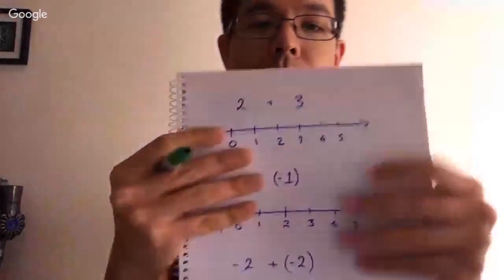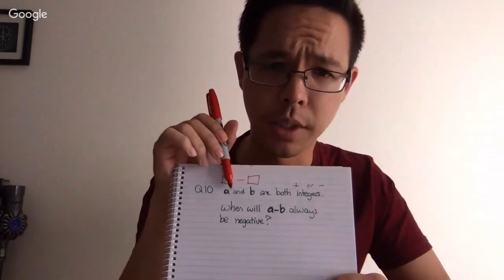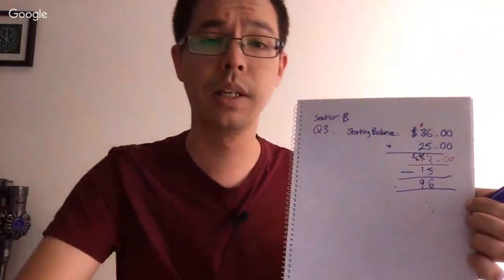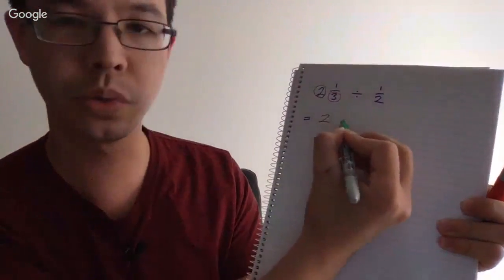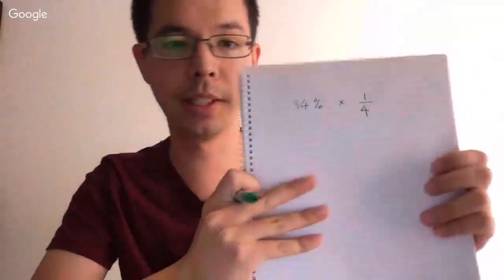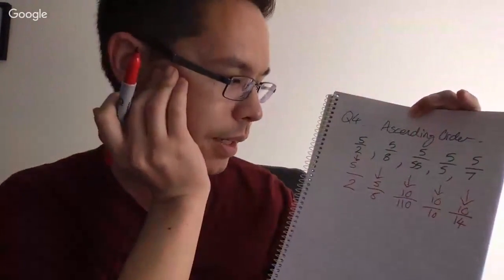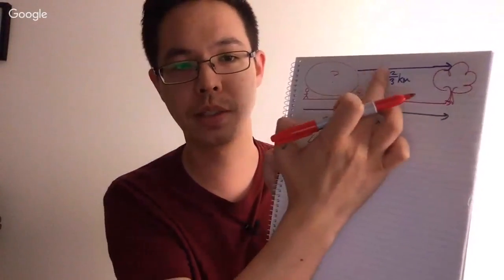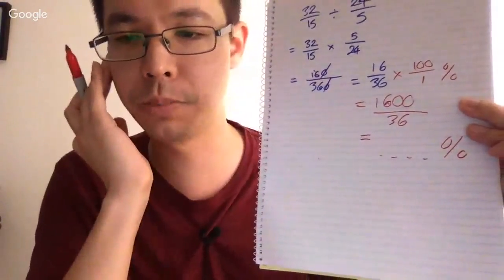Yr 7 Maths Q&A Livestream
Half an hour to ask me questions on anything you're stuck on for maths in preparation for the test.